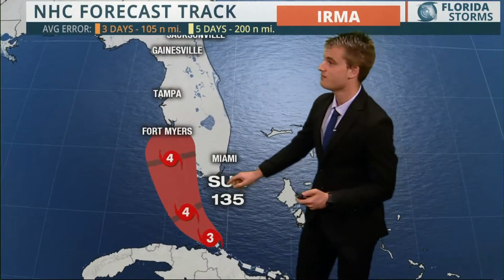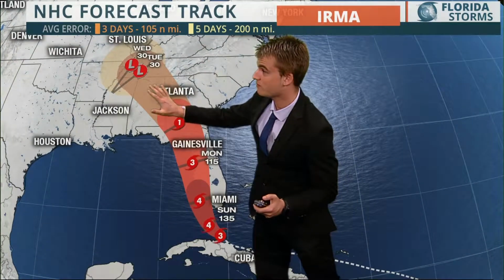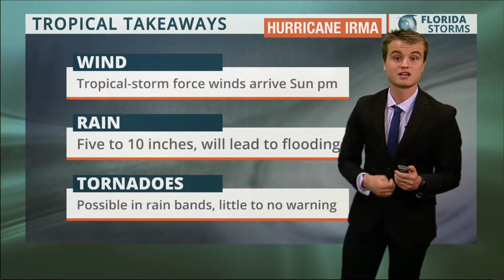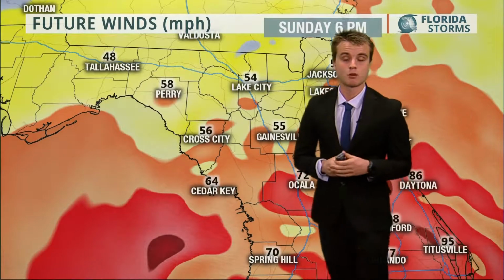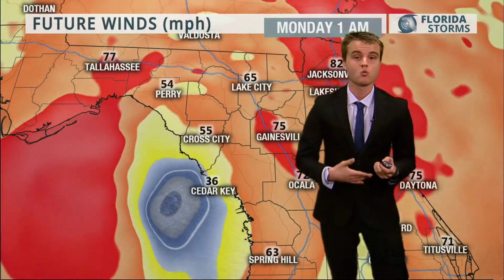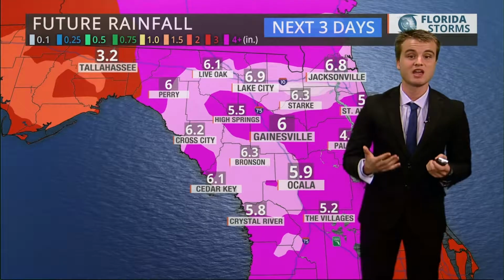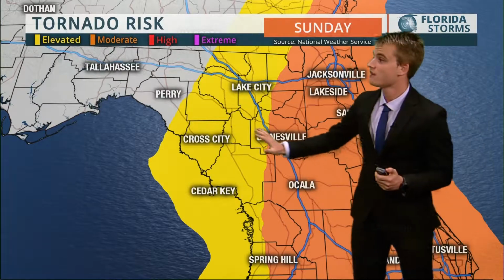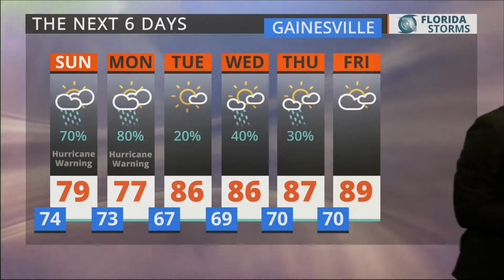Sep 9, 2017 at 6:11:05 PM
As seen on WRUF-TV (Cox 1006 or 10.1) and published Saturday Sep 9, 2017 at 6:11:05 PM.